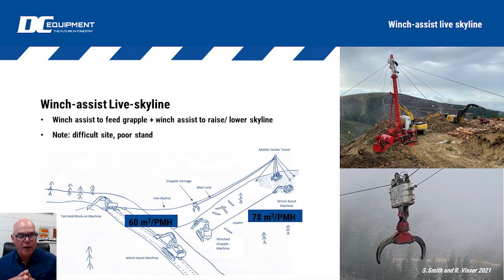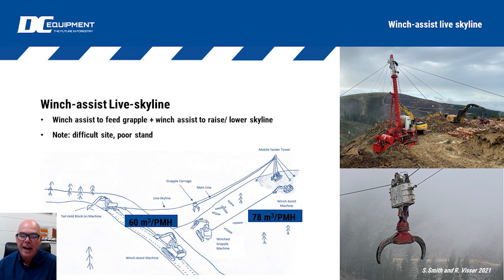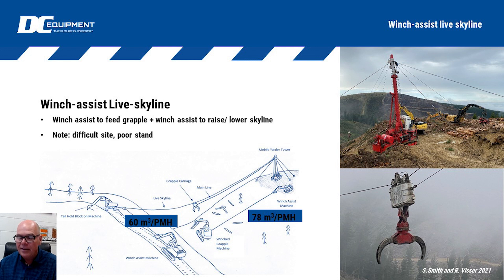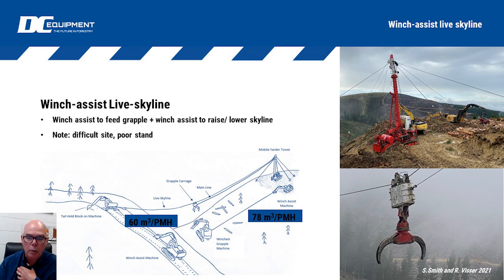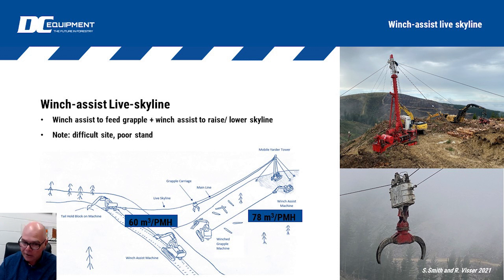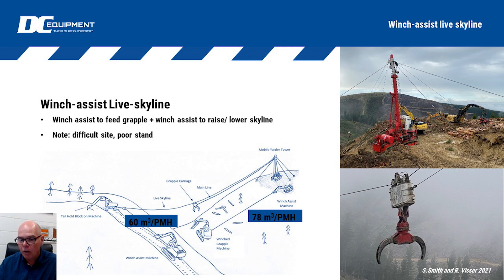Grapple Carriage Webinar Series E8: Dual Usage Winch Assist - Combining a Live skyline & Winch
Speaker: Professor Rien Visser

Published with approval of Professor Rien Visser

About Us: Falcon Forestry Equipment are the proud manufacturers of mechanised forestry equipment suitable for steep slope, swing yarders, haulers and ground-based logging operations across North America, New Zealand, Chile and Australia. We provide mechanised and technical forest solutions to ensure loggers are safe and productive. Winch assisted logging via a tethered machine, grapple carriage manufacturing and other forestry machinery.

We partner with a range of forestry equipment manufacturers to ensure you have a reliable mechanised forestry operation.